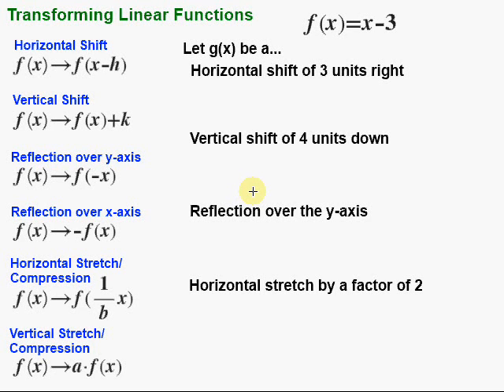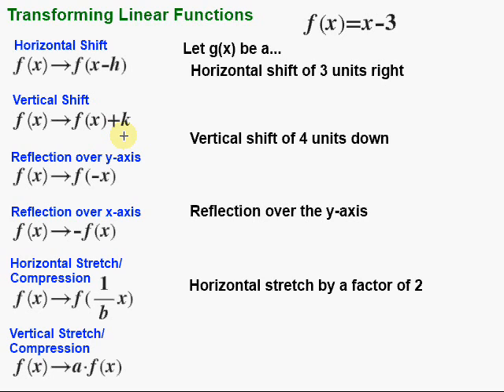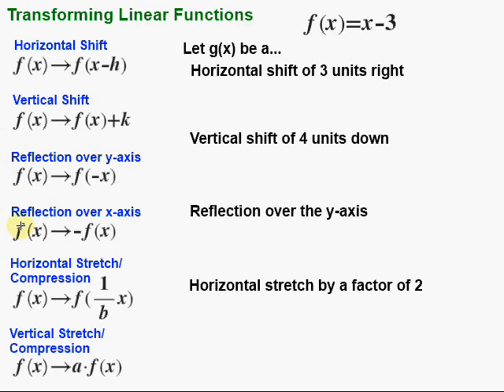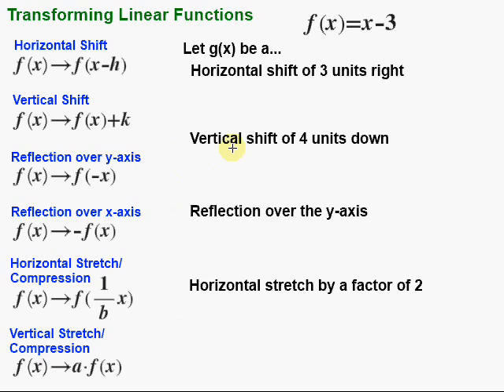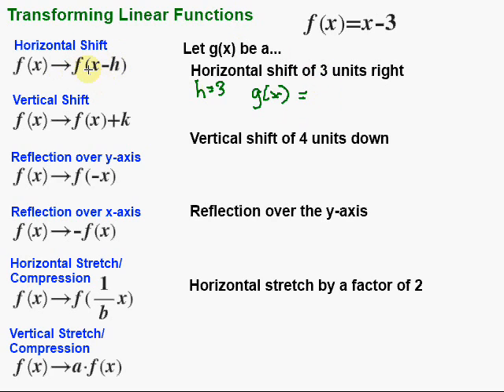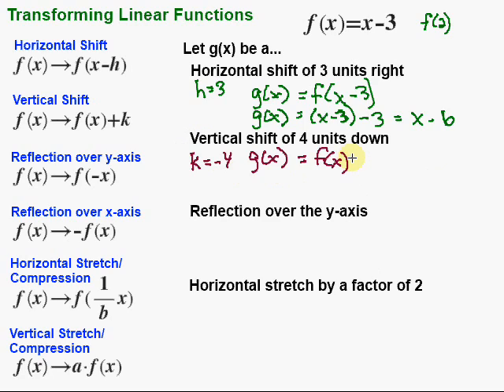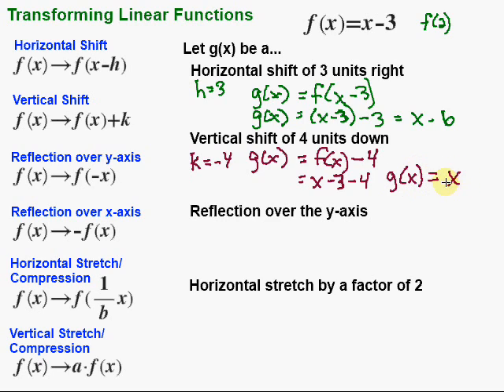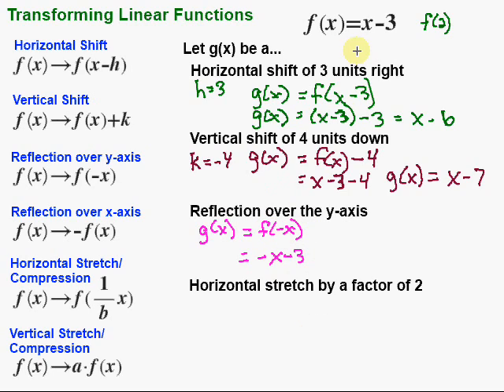Transforming Linear Functions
This video looks at transforming linear functions, including translations, reflections, stretches and compressions.  It includes four examples.